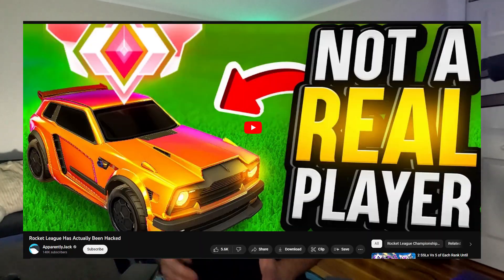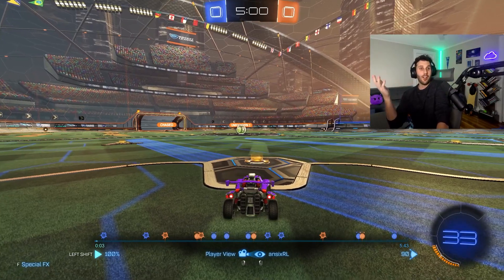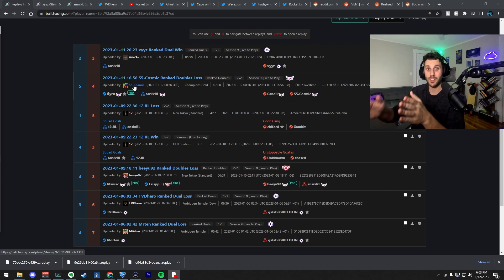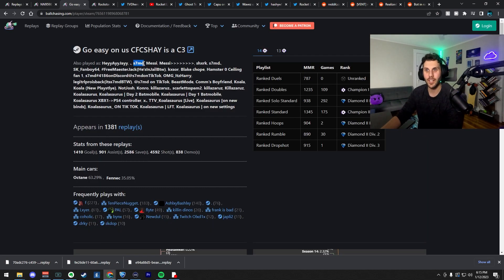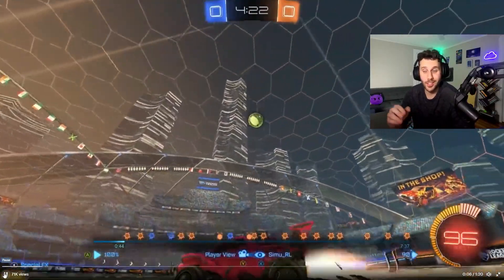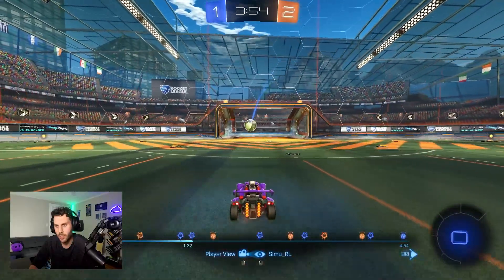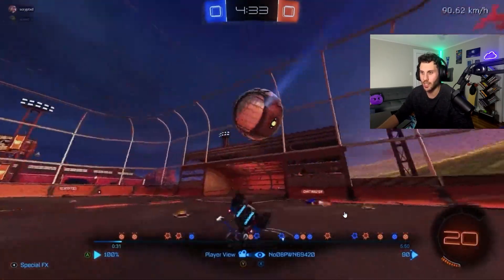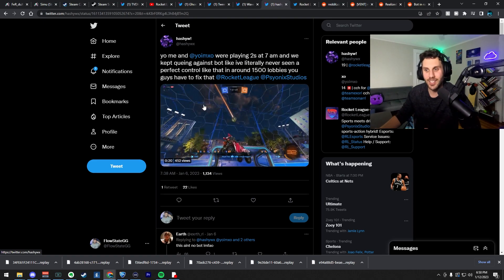I Uncovered the Truth About BOTS in Rocket League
These hackers and bots are goin wild recently, i found a way to take them down.
Episode 3: To Catch a Bot.

- Bonus vids
- Private Discord channel/role, priority to be in my vids, and discount on
About Me:
- RLCS Mental Performance Coach
- 8+ years professional coaching - Certified sport psychology & tennis coach.
- Rocket League coach for 3+ years, up to top 100 players.
- Head Rocket League coach @ Northeastern University.
Come hang out
How to get better at Rocket League, Rocket League Tutorial, Rocket League Coach
Spookluke, Thanovic, Squishy, Musty, Sunlesskhan, Virge, Wayton, Cbell